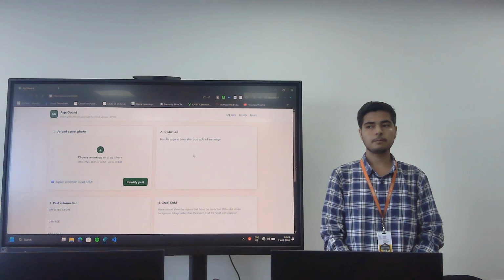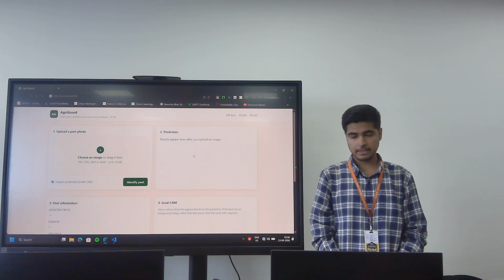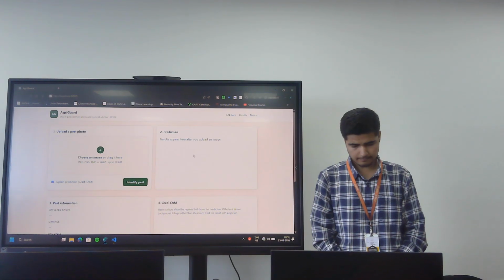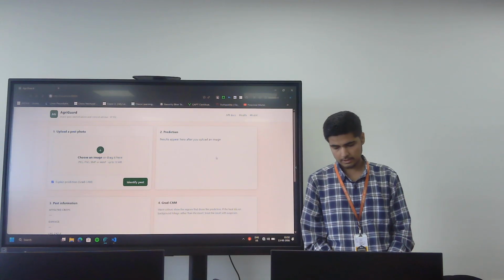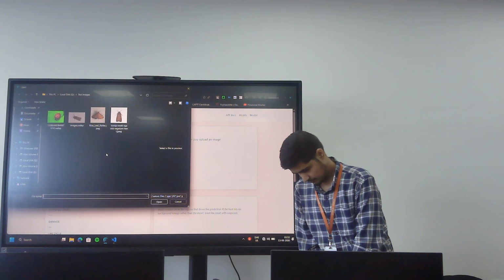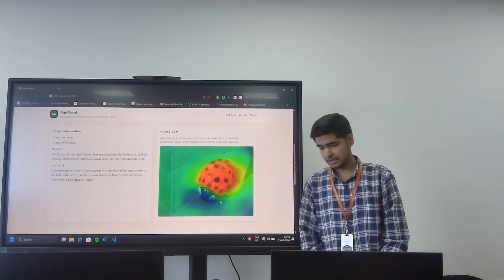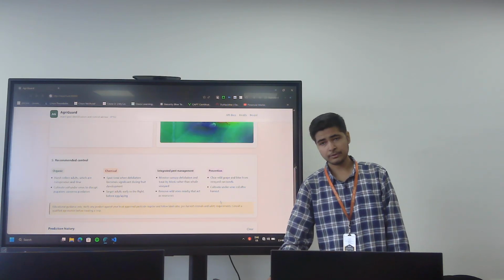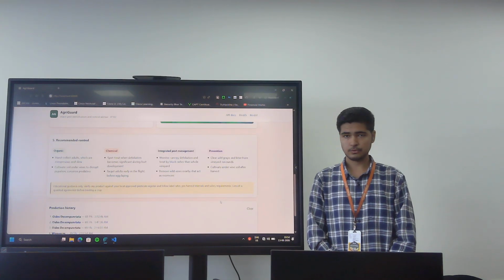Mohit AgriGuard Pest Detection system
Mohit   AgriGuard Pest Detection system project for SIC AIML certification